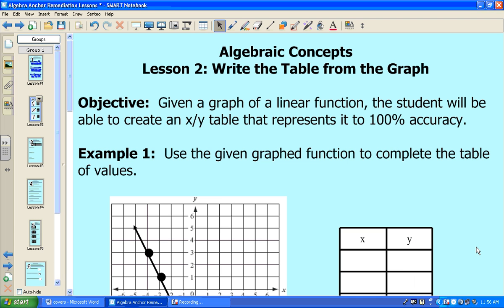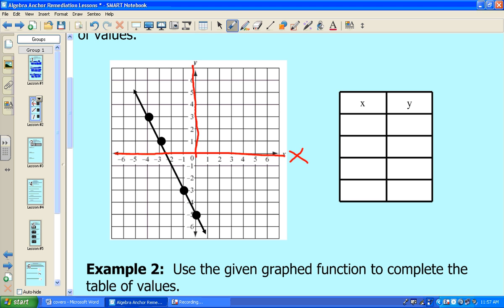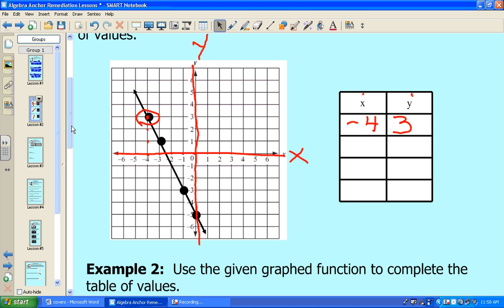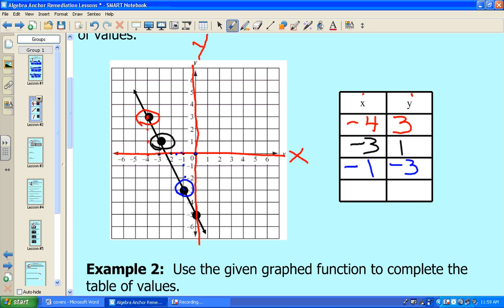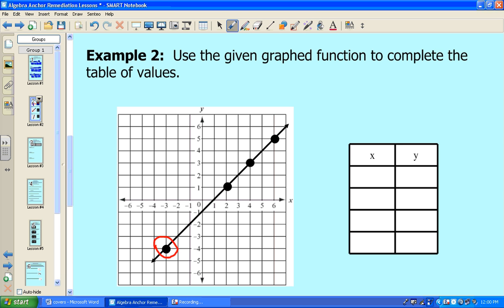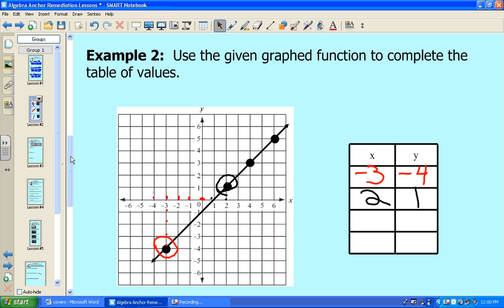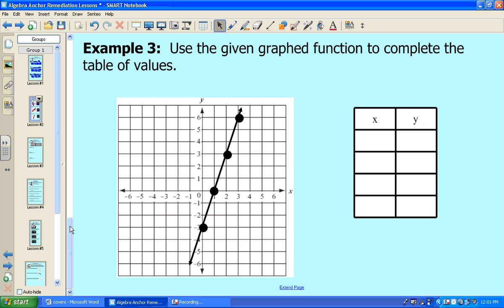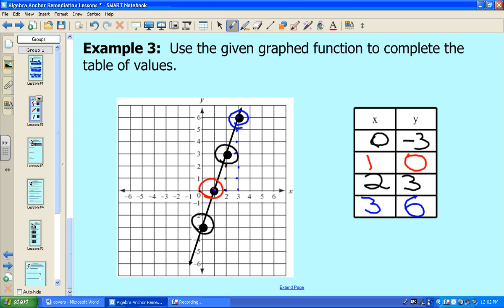Algebra Concepts Lesson 2